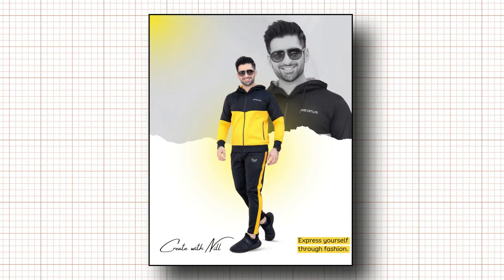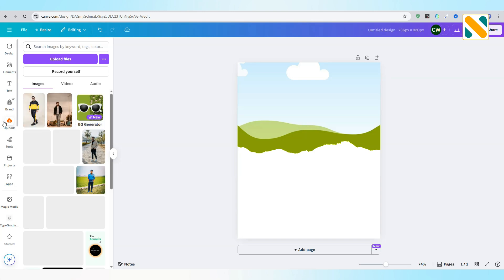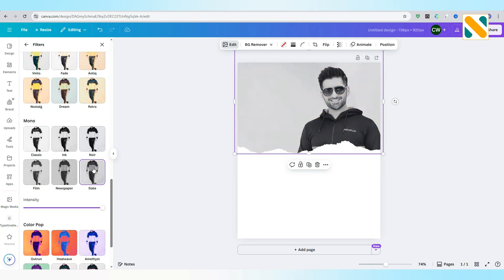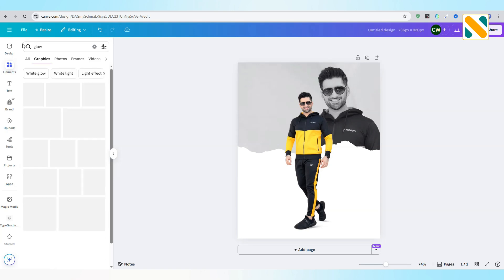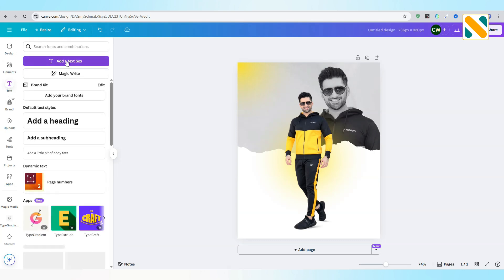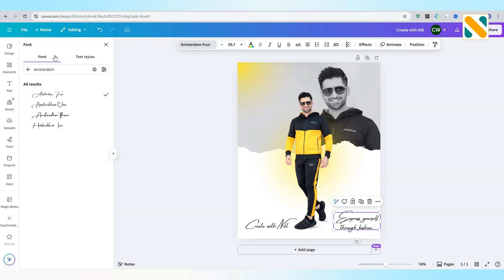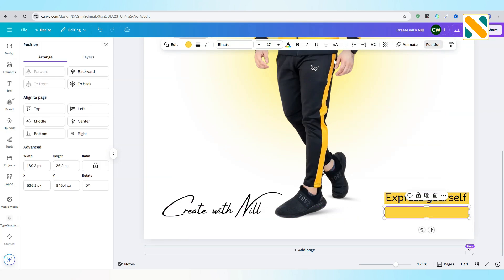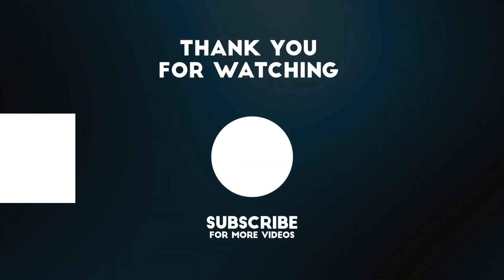✅ Advance Creative Photo Editing in Canva 2025! Canva Photo Editing Tutorial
Welcome to Create with Nill! On this channel, I share valuable insights and tutorials on graphic design, AI design, website development, and making money online.